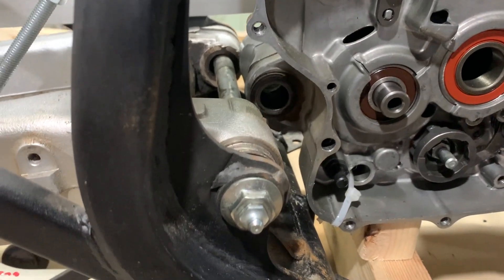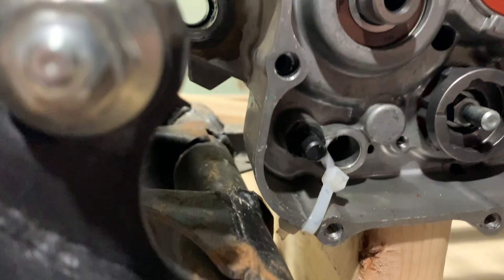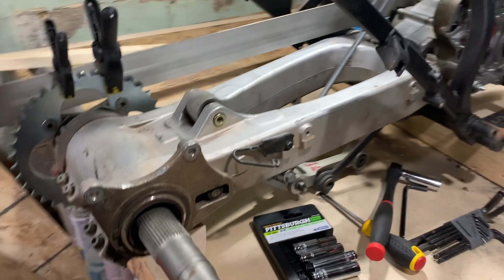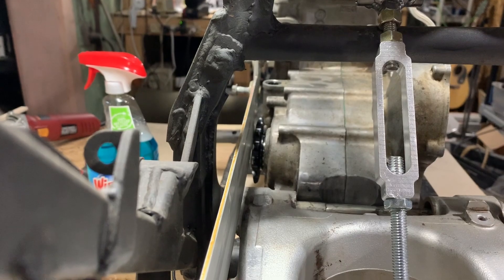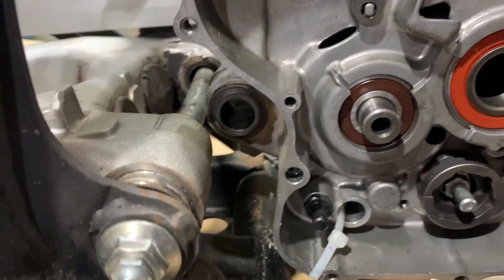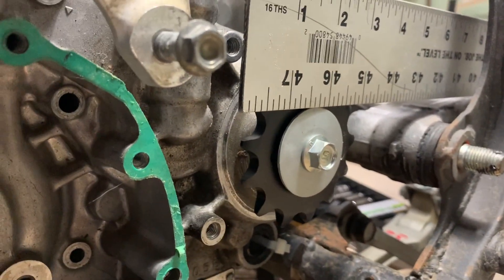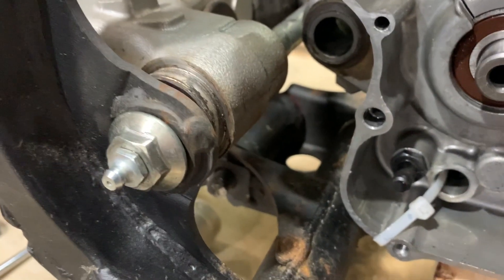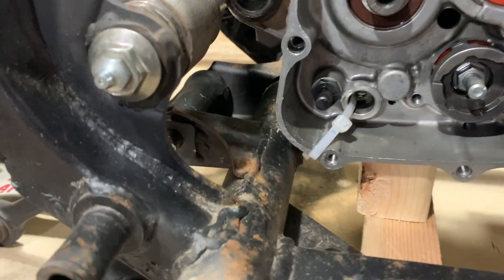Project Honda TRX250R/CRF450R Hybrid - Part 2 - Engine Mounting Issues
Well this is unexpected!!